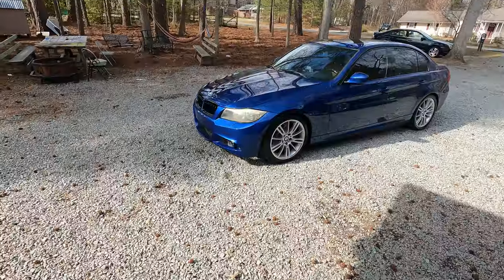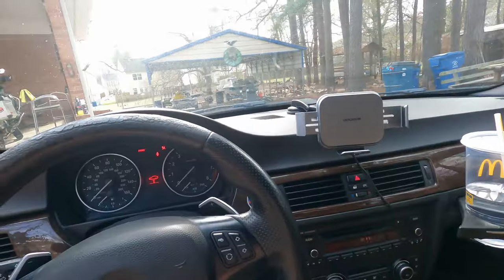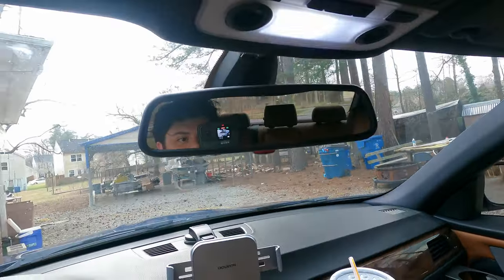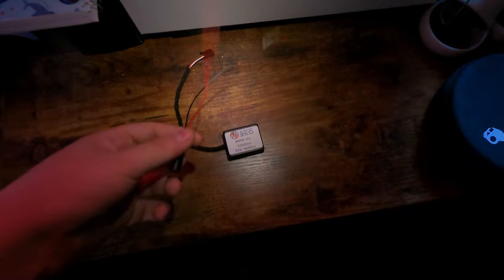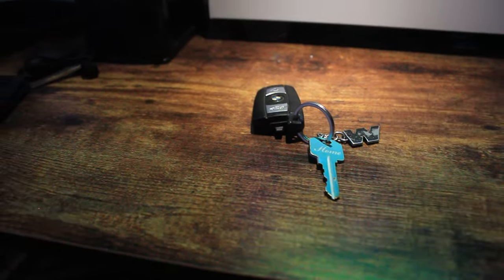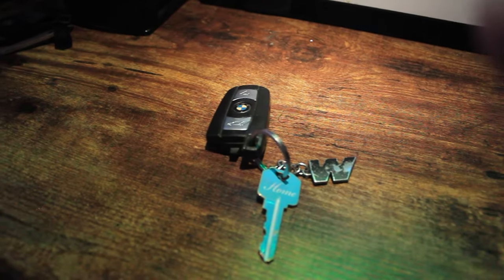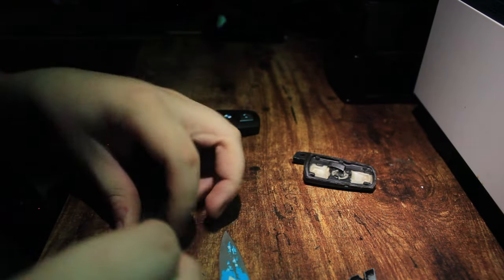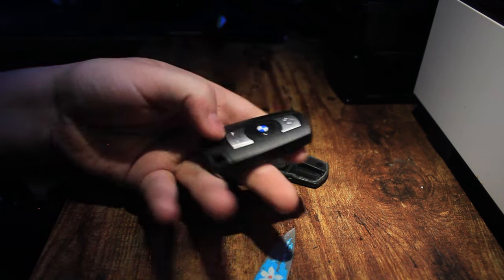3 Affordable Mods for your BMW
Today I Bought 3 insanely cheap parts/aesthetics which transformed the car for me and i also did the research so yall wouldn't need to and yall can just go ahead and buy the parts with confidence.